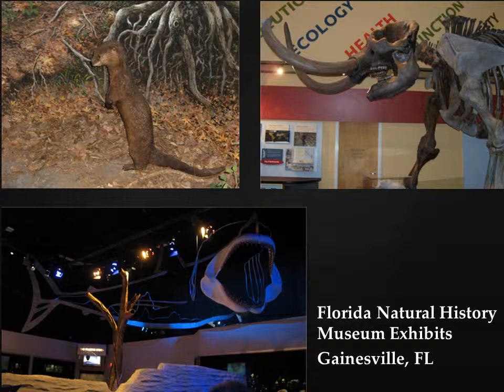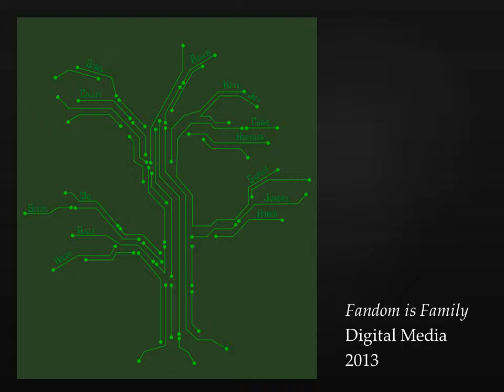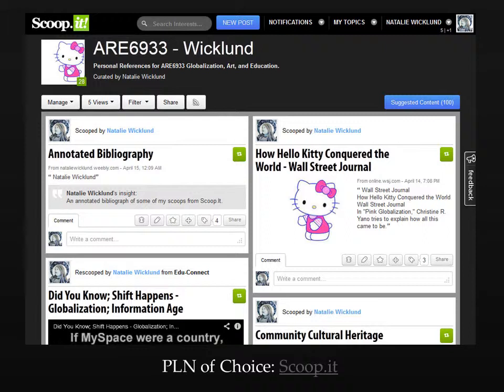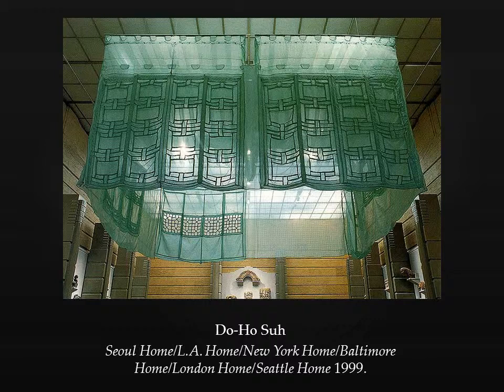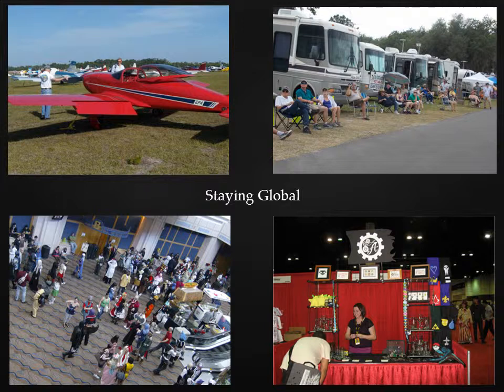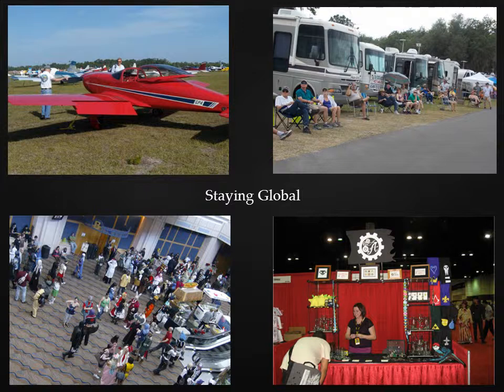Globalization, Art, and Education - Pecha Kucha Lite Final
My Pecha Kucha Lite presentation that is an overview of my Globalization, Art, and Education class.